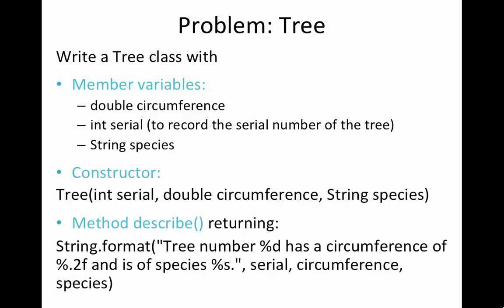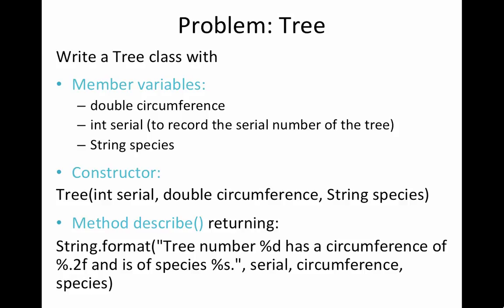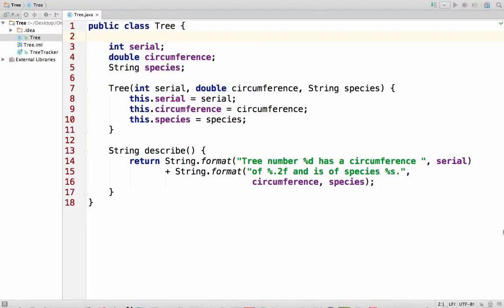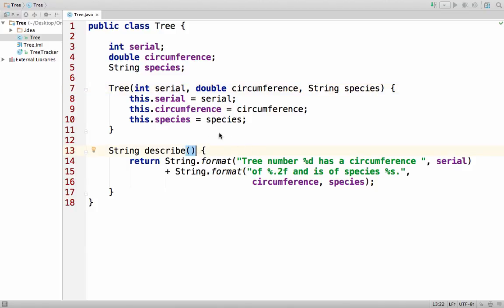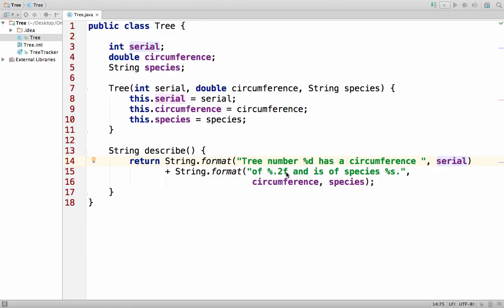Example Tree 1